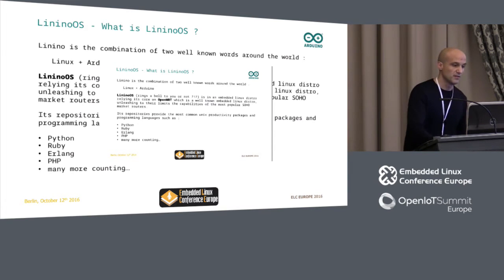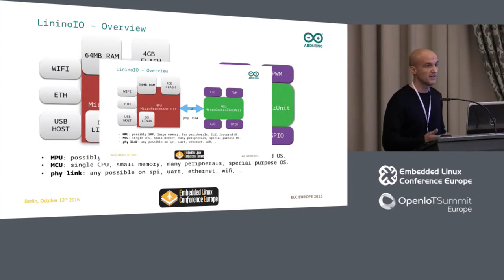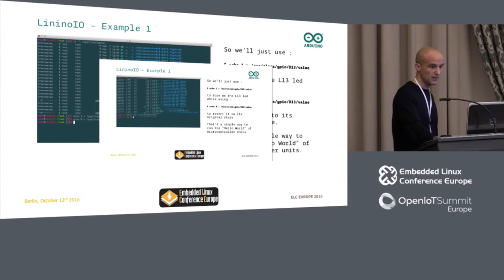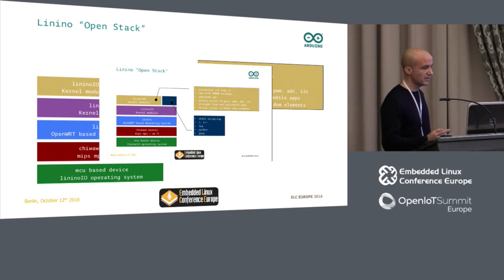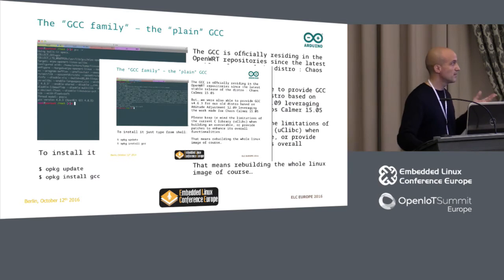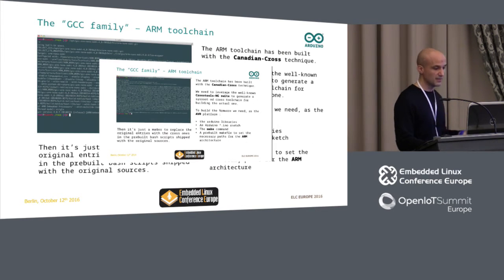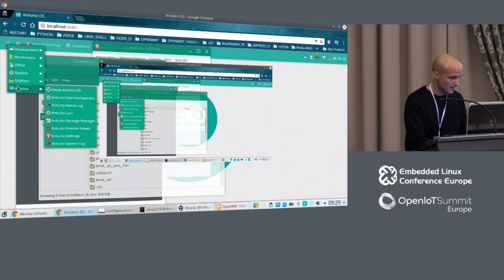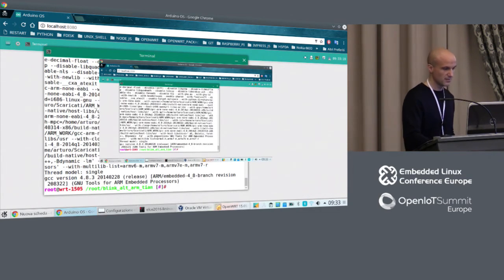LininoOS, LininoIO and ArduinoOS : A Suitable Ecosystem for Linux and MCUs -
LininoOS, LininoIO and ArduinoOS : A Suitable Ecosystem for Linux and MCUs - Arturo Rinaldi, Arduino.org

LininoOS is an OpenWRT-based distribution for Arduino YUN-like boards. It has about 3000 package built and available. LininoOS provides a fully writable filesystem with package management coupled with GPG signatures. The integration with LininoIO results in a complete Linux-based system for the IoT space.

LininoIO is a software framework able to expose microcontroller features (GPIO, Analog Converters, PWM, I2C, SPI) inside the microprocessor environment. Applications may be written using Node.js, Python, Bash and so on to have complete control of the board and all the attached devices and trasducers in a typical UNIX fashion.

ArduinoOS is a new graphical interface based on the OS.js framework. It has been designed to be the new user experience for LininoOS providing the main desktop functionalities (i.e. copy/paste, dragâ€™nâ€™drop, FS access) through the use of a simple browser.

About Arturo Rinaldi

I'm an Electronics Engineer working in the ICT field. My studies concerned especially digital modulations and network protocols (i.e. TCP, UDP, 802.11) during my thesis research. During the course of my studies I became acquainted with Unix-based operating systems such as Linux and OSX so to get skilled for a future job position in an IT company. I am fluent in object oriented programming especially in Python (with WX and Qt bindings) and Java. I am currently working as software engineer for Arduino Srl. My tasks mainly concern the package maintaining of the LininoOS embedded Distro for Arduino boards with internet capabilities and perfecting / creating from scratch UNIX shell scripts to improve the overall tasks of the embedded OS itself. I am also responsible for the maintaining and release to the public of the Arduino.org and ArduinoStudio IDEs.